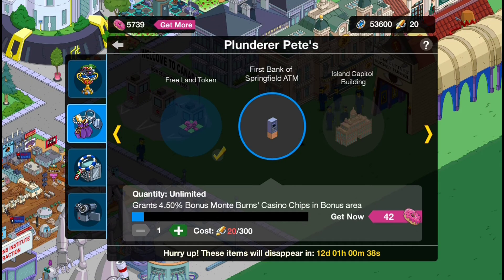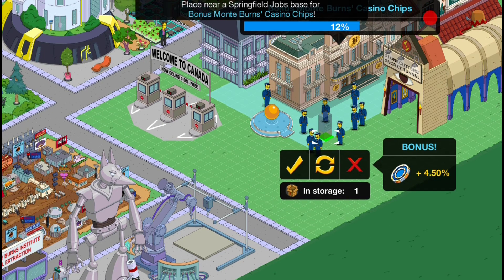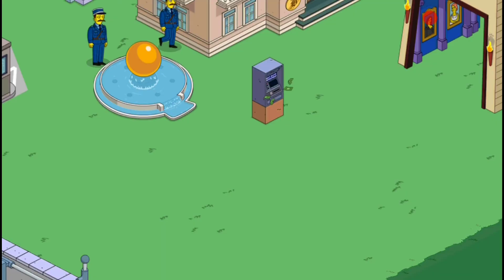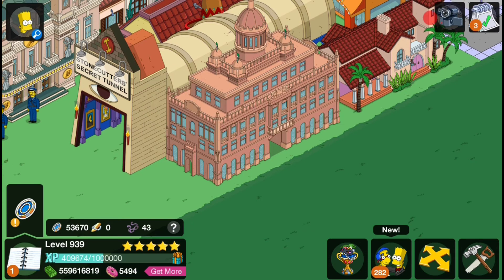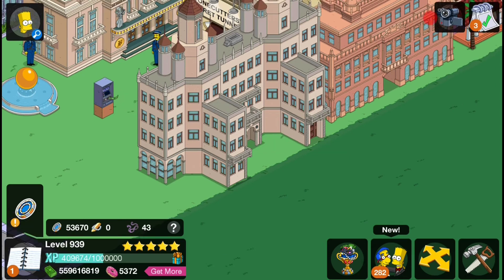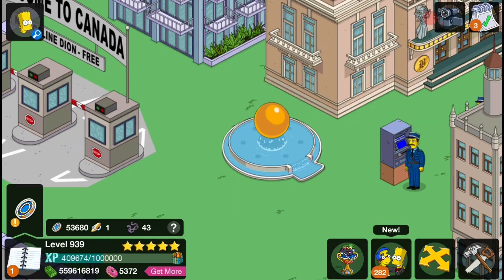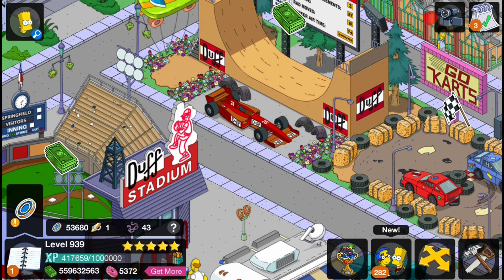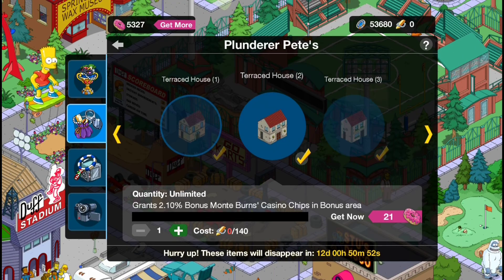The Simpsons: Tapped Out [316] The Springfield Jobs Update (2018) Pt 22 (Act 3) {Crafting Items}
In this TSTO let's play series you will be able to see what I have been doing in my town recently, with all the updates that come with events! 😊

TSTO "The Springfield Jobs" 2018
TSTO Little Mexico Update
TSTO Plunderer Pete's
TSTO First Bank of Springfield ATM
TSTO Island Capitol Building
TSTO Resort Hotel
TSTO Fancy Oval Fountain
TSTO First Prime Minister of Australia Statue
TSTO Race Car Statue

Town & Krustyland tour overviews!

Add me! - Ted2001yt

The Simpsons: Tapped Out is a free mobile game for iOS and Android, based on the American animated series The Simpsons. It allows users to create and maintain their own version of Springfield using familiar characters and buildings. The game is constantly being updated with new, often season-specific content, for example during holidays like Thanksgiving, and Treehouse of Horror episodes-related content For Halloween. Not limited to English-speaking players, the game is available in many languages such as French, Italian, German,Simplified Chinese, Peninsular Spanish and both European Portuguese and Brazilian Portuguese. The game was developed and published by EA Mobile and launched in the EU on February 29, 2012 and in US on March 1, 2012 for iOS[1] and February 6, 2013 for Android.[2] The game was released for Kindle Fire devices in several markets on June 24, 2013.[3] According to its own estimates, EA generated over $130 million in revenue since the game's release.[4] For BlackBerry 10, the Android version of the game can be downloaded via Amazon App Store.

What's new?

Homer might’ve called it quits on rum-running (he loved the rum, not so much the running), but his life of crime is just getting started! Help Homer and your favorite Springfielders carry out international heists to fill your town with landmarks and treasures from the around the world! Because who said sightseeing meant you had to go outside?

Play today and help Homer pull off the ultimate four-finger discount!